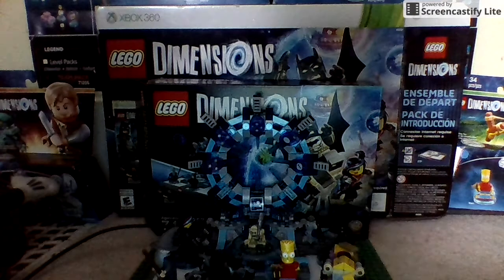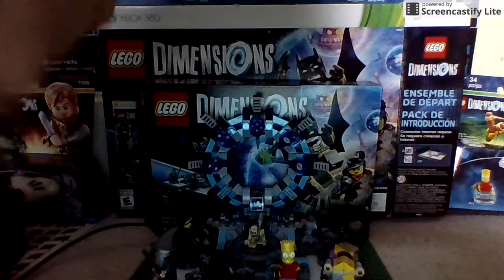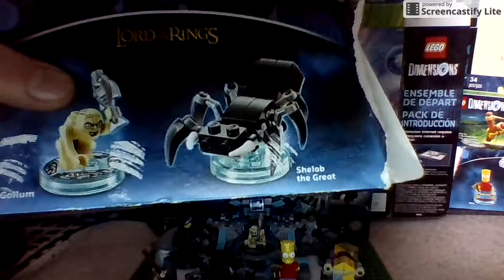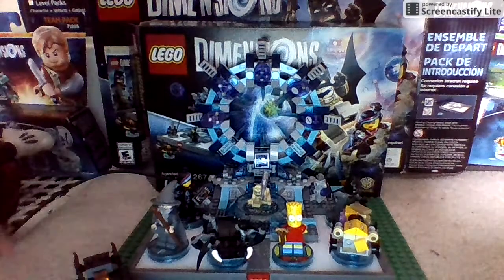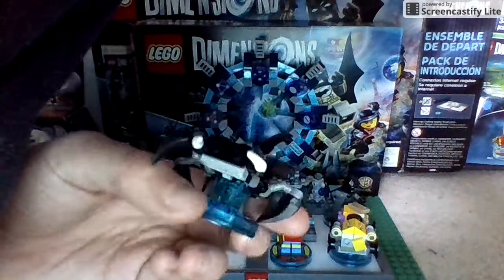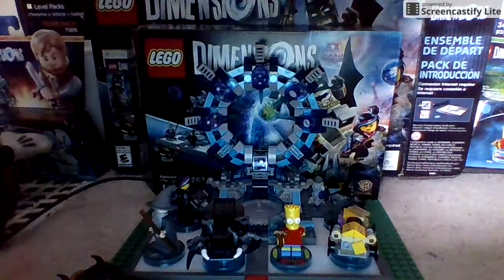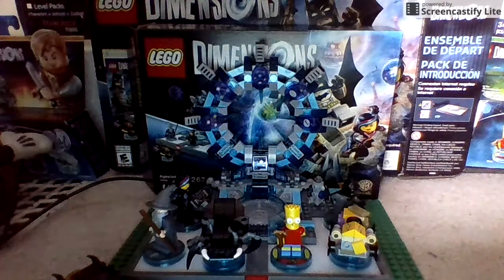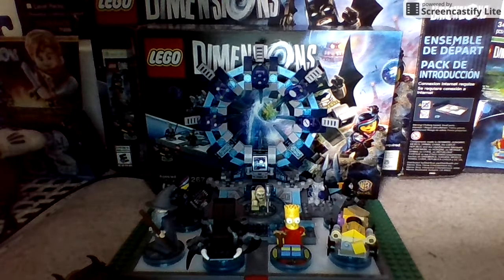Lego Dimensions Gollum Review (Out of Box)